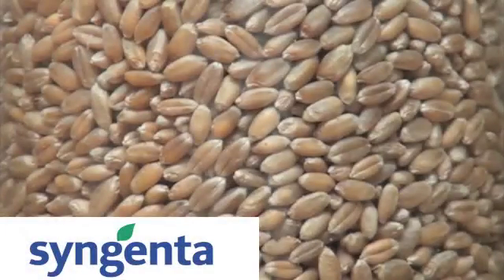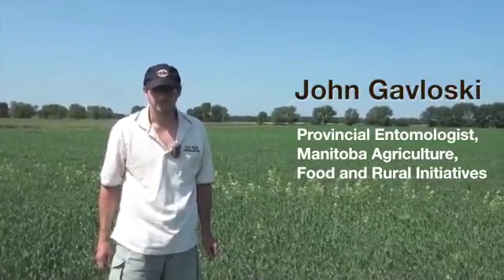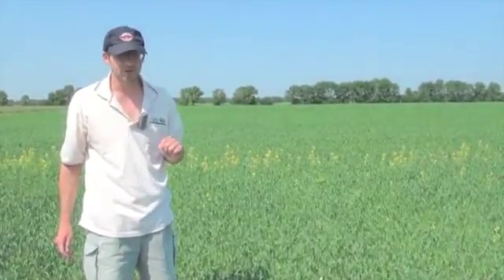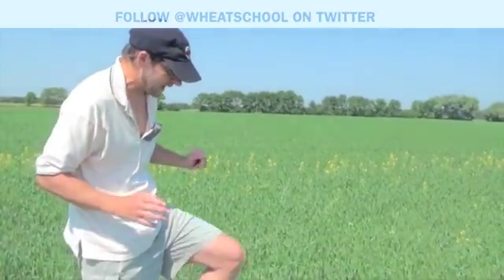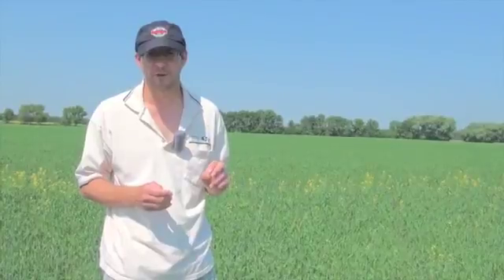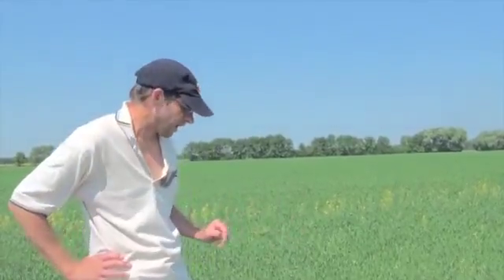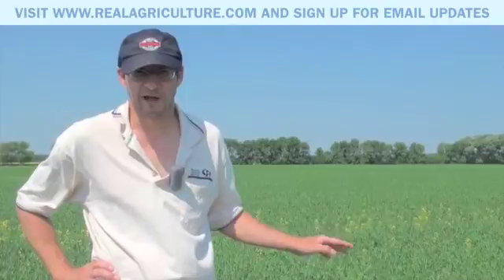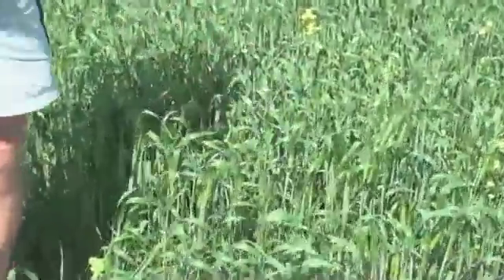Wheat School: Wheat Midge - Susceptibility, Economic Thresholds & Control Measures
John Gavloski talks "everything wheat midge" in this episode of the Wheat School